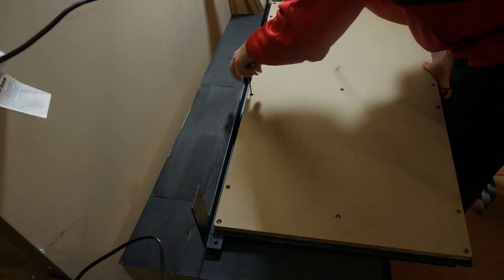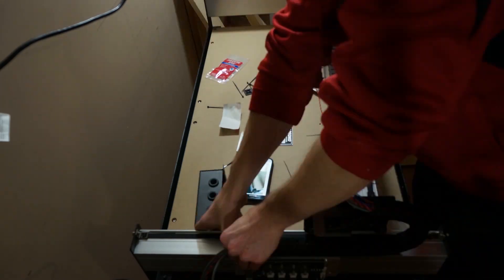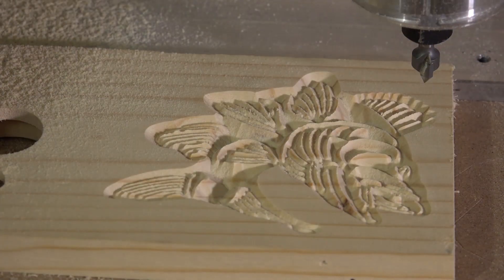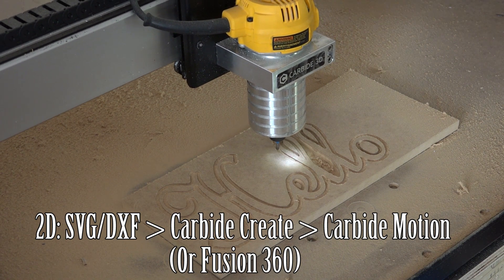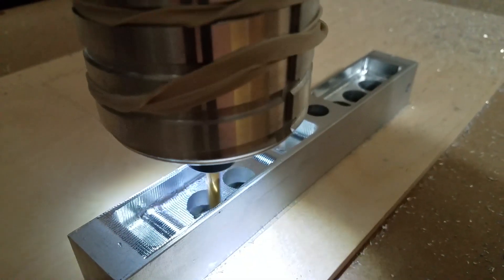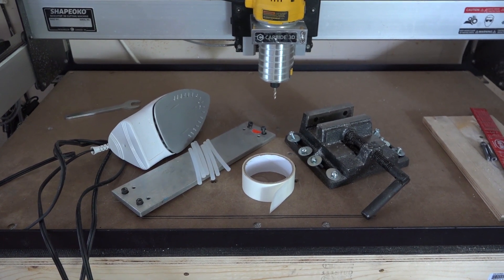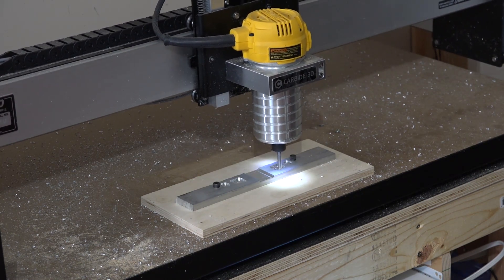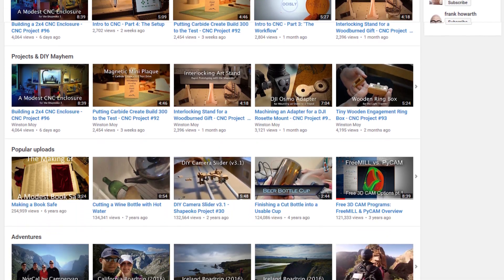New CNC Router - Shapeoko 3 XL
I've invested in a new tool for the garage, a CNC Router. The Shapeoko 3XL from Carbide3d allows me to carve intricate and repeatable shapes from wood, plastic, and soft metal like aluminum. In the video, I overview some of the learning obstacles I needed to overcome, and explain my basic workflow and work holding strategies.